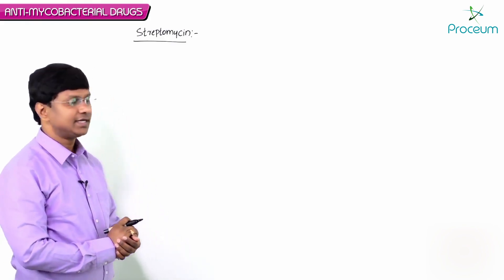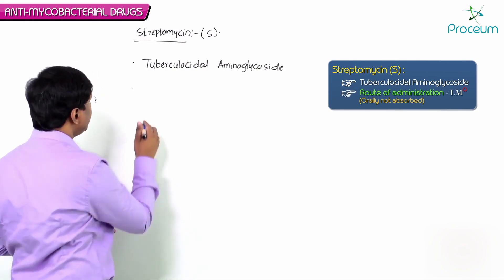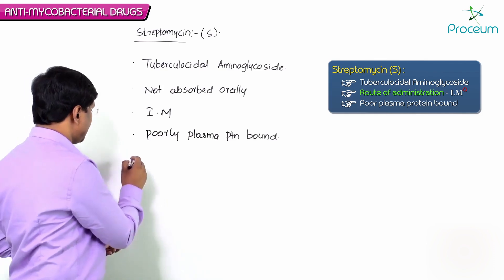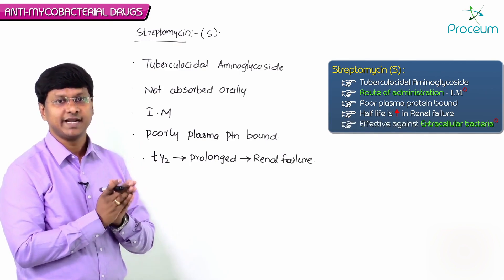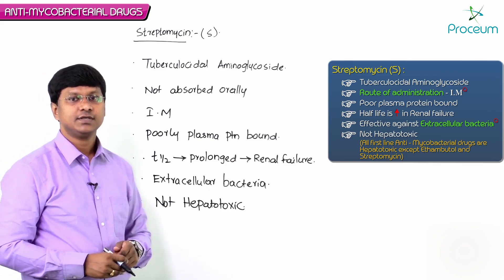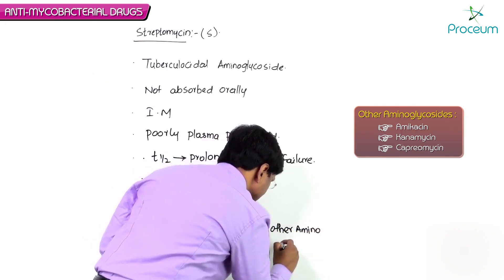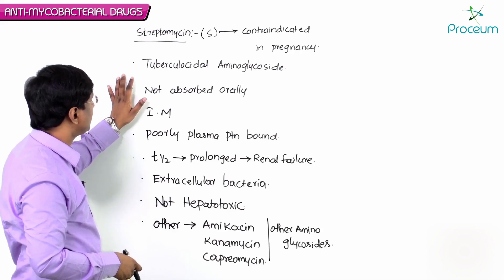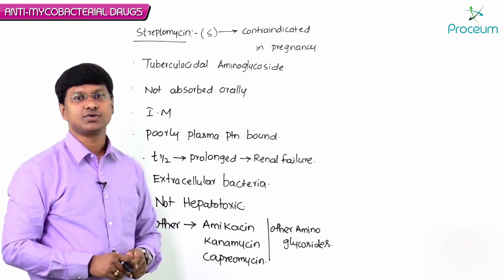8. Anti- Mycobacterial Drugs: Streptomycin: Pharmacology Video Lectures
8. Anti- Mycobacterial Drugs: Streptomycin: Pharmacology Video Lectures
Streptomycin is an aminoglycoside antibiotic and a second-line anti-mycobacterial drug used primarily for drug-resistant tuberculosis (MDR-TB) and severe forms of TB, such as miliary TB and tuberculous meningitis 🦠💊. It was the first antibiotic discovered to treat tuberculosis, revolutionizing TB management, but due to increasing drug resistance and toxicities, it is now reserved for special cases or when first-line drugs fail 🔬🚨.
🔹 Mechanism of Action: Streptomycin binds irreversibly to the 30S ribosomal subunit, inhibiting bacterial protein synthesis and causing misreading of mRNA, leading to bactericidal effects against actively replicating Mycobacterium tuberculosis 📜🚫. Unlike Rifampin or Isoniazid, which work inside macrophages, Streptomycin is most effective against extracellular TB bacilli, making it useful in severe disseminated TB cases 🩸💥.

🔹 Pharmacokinetics: Streptomycin is administered via intramuscular (IM) injection, as it is not absorbed orally 💉⚠️. It distributes well in extracellular fluid but has poor penetration into macrophages and the cerebrospinal fluid (CSF) unless the meninges are inflamed, limiting its role in TB meningitis 🧠💊. It is renally excreted, requiring dose adjustments in renal failure 🩺⚠️.

🔹 Adverse Effects: The major dose-limiting toxicity of Streptomycin is ototoxicity (vestibular and cochlear damage), leading to irreversible hearing loss, tinnitus, vertigo, and dizziness 🎧🚨. Patients on long-term therapy require audiometric monitoring to prevent permanent hearing impairment 🏥👂. Nephrotoxicity (acute kidney injury, proteinuria, electrolyte imbalances) is another serious concern, particularly in elderly patients and those with pre-existing kidney disease 🚑🩸. Other side effects include neuromuscular blockade, hypersensitivity reactions, and injection site pain ⚠️💉.

🔹 Resistance Mechanisms: Resistance to Streptomycin occurs due to mutations in the rrs (16S rRNA) and rpsL (ribosomal protein S12) genes, which prevent drug binding to the ribosome, making the bacteria resistant to its effects 🦠🚨. Multidrug-resistant TB (MDR-TB) and extensively drug-resistant TB (XDR-TB) often show resistance to Streptomycin, limiting its clinical use 🔄🔬.

🔹 Clinical Uses: Streptomycin is mainly used in drug-resistant TB cases, as well as in severe TB presentations like miliary TB, tuberculous meningitis, and TB pericarditis 💊🩺. It is also effective against non-tuberculous mycobacteria (NTM) and bacterial infections like plague, tularemia, and brucellosis 🦠💉.

🔹 Contraindications: Streptomycin should be avoided in pregnancy, as it can cause congenital ototoxicity (hearing loss in newborns) 🚼🚫. It is also contraindicated in patients with renal dysfunction, myasthenia gravis (risk of neuromuscular blockade), and pre-existing hearing impairment 🏥⚠️.

Streptomycin remains a valuable drug in tuberculosis therapy, particularly in drug-resistant cases, but its toxicities require careful monitoring and dose adjustments 🌍💊.